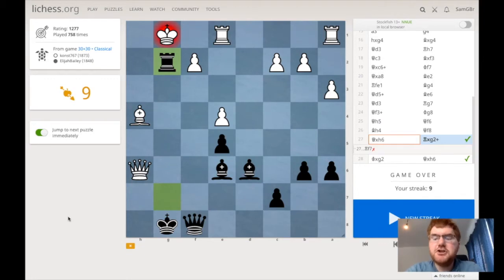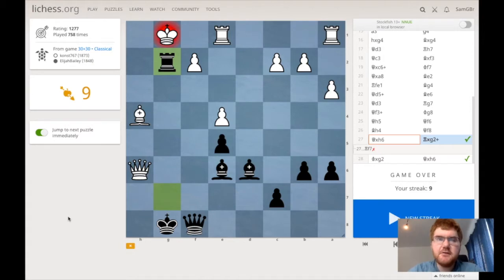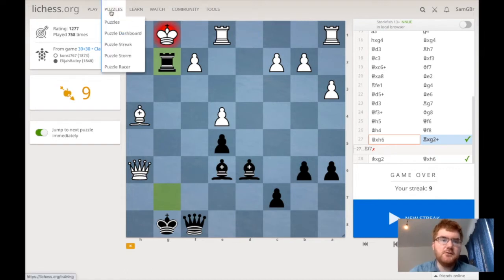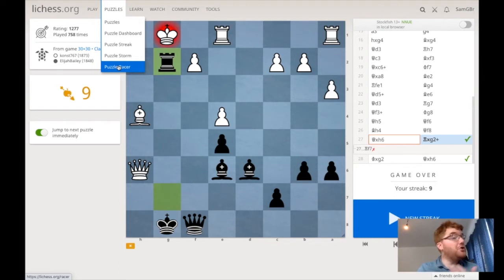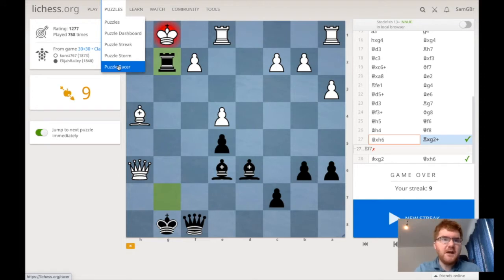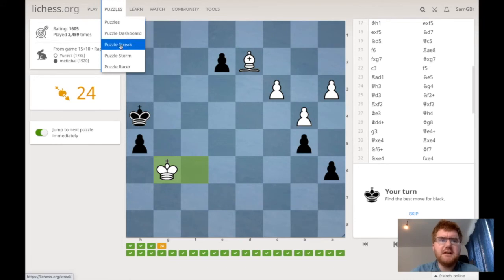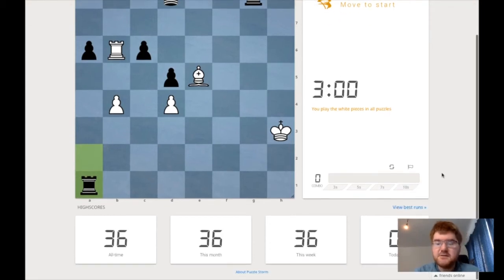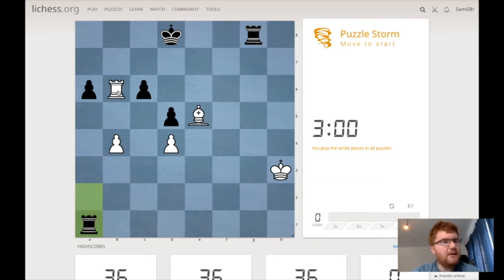Puzzle Streak vs Puzzle Storm - WHICH IS BETTER?